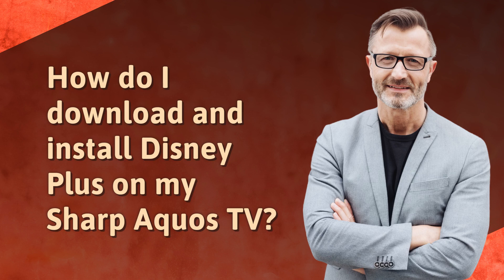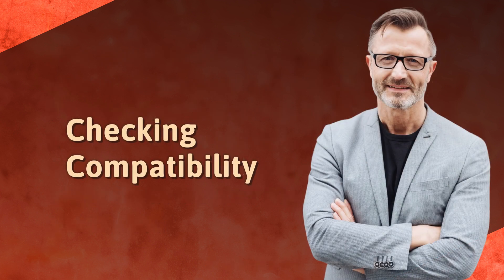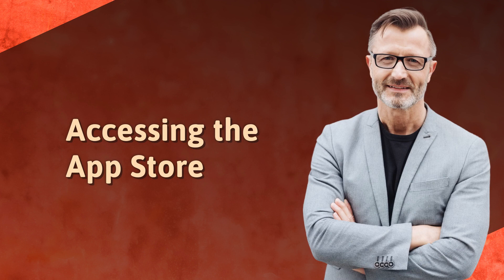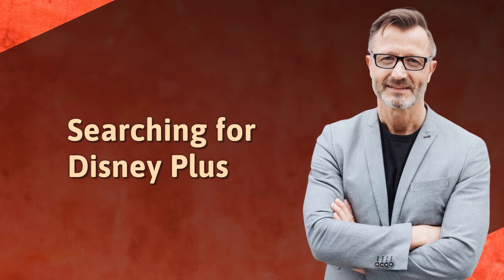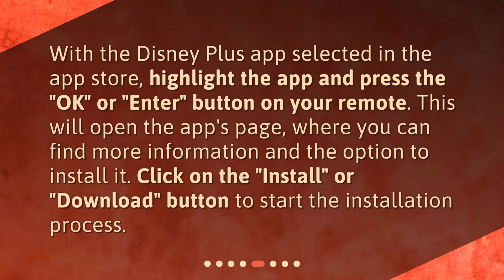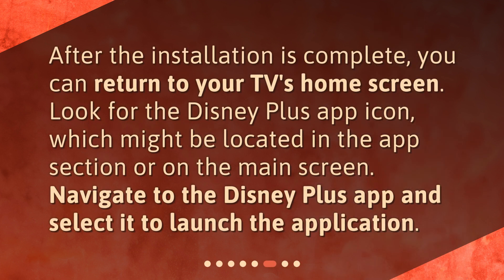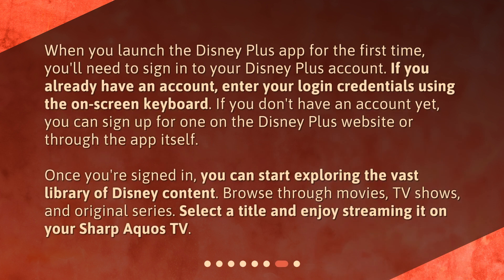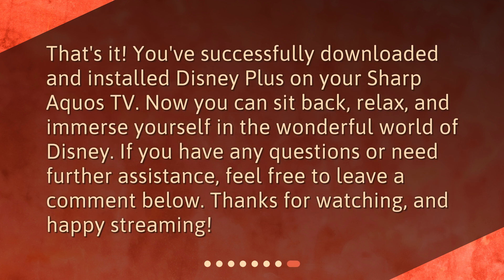How do I download and install Disney Plus on my Sharp Aquos TV?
How to Download and Install Disney Plus on your Sharp Aquos TV • Learn how to easily download and install Disney Plus on your Sharp Aquos TV with this step-by-step guide. Enjoy all your favorite Disney movies, TV shows, and original content on the big screen. Check compatibility, access the app store, search for Disney Plus, install the app, and launch it to start streaming. Don't miss out on the magical world of Disney!

00:00 • How do I download and install Disney Plus on my Sharp Aquos TV?
00:23 • Checking Compatibility
00:53 • Accessing the App Store
01:14 • Searching for Disney Plus
01:32 • Installing Disney Plus
01:56 • Launching Disney Plus
02:15 • Signing In and Enjoying Disney Plus